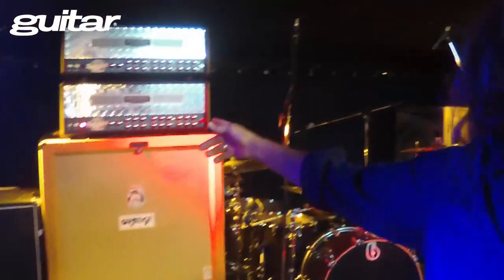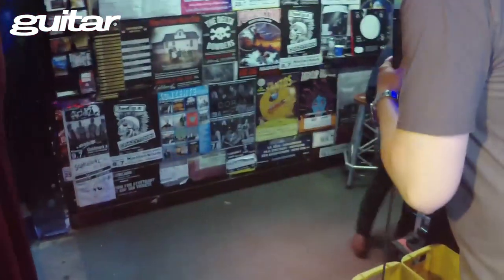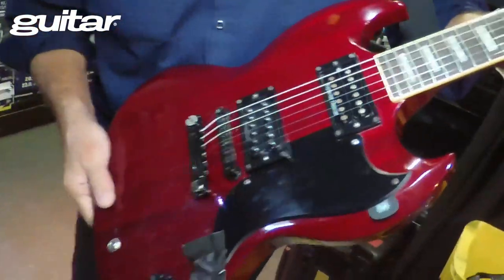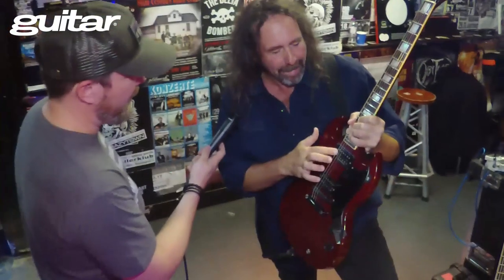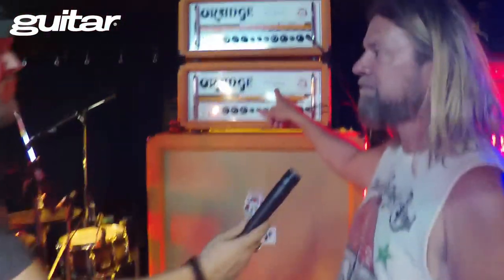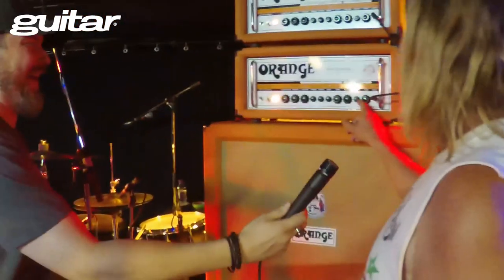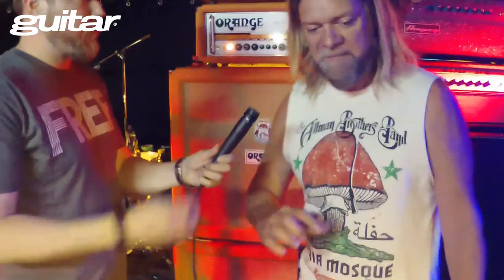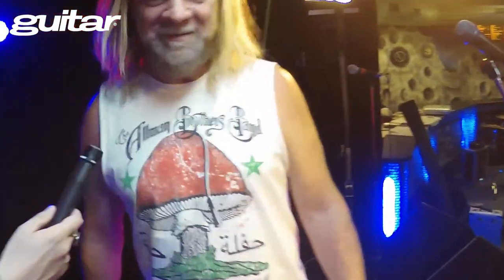Corrosion of Conformity/Pepper & Woody - Backline-Interview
guitar waren beim CoC-Gig 2018 in Stuttgart live vor Ort und haben Pepper Keenan und Woody Weatherman zu ihrem Gitarren-Gear bei Corrosion of Conformity gefragt. Das Ergebnis: Es bleibt übersichtlich. Aber seht selbst ...